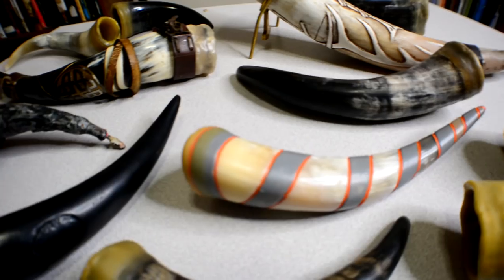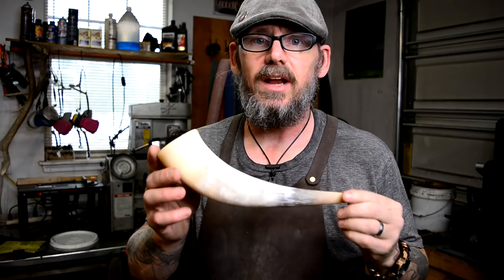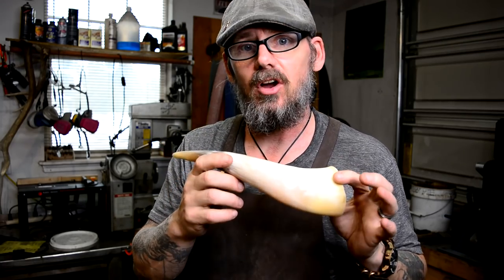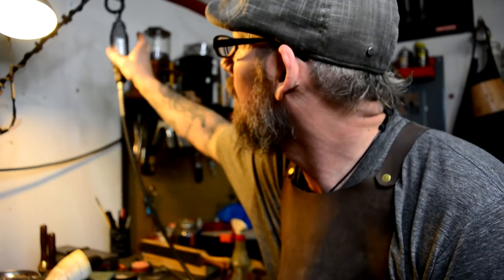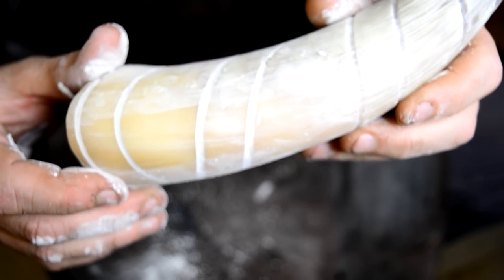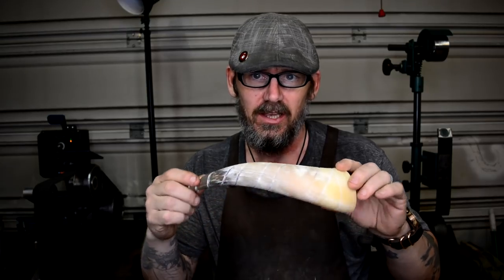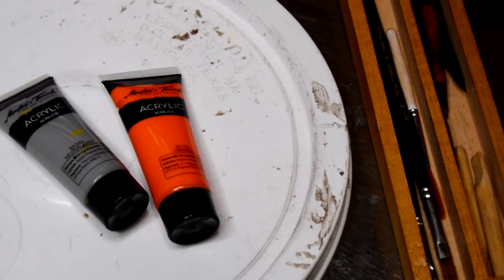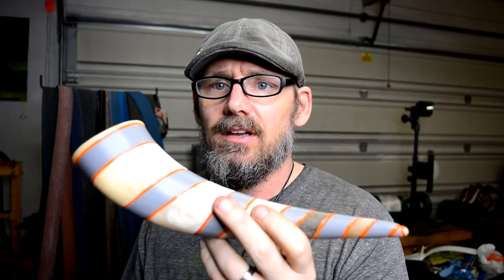HOW TO MAKE A DIY CUSTOM VIKING DRINKING HORN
In this video I use some very basic skills and tools to make and finish a viking drinking horn that is suitable for all cold and room temperature beverages including those that contain alcohol.  follow along as I show you the process that I have used many time to make drinking horns for myself, as gifts and even a few for sale.    Below I have included a link to an article I wrote that details brewing instruction and a very good mead recipe.  Skol!

Visit my online store for all manner of leather and steel goods crafted by hand from Angel Babi and Norseman

viking drinking horn

drinking horn

DIY Drinking horn

mead horn

mead making instructions

norseman

how to

amazing horn

diy horn crafts

viking crafts

gathering horn

mead recipe for beginners

horn carving

horn painting

painting a drinking horn

carving a drinking horn

waxing a drinking horn

diy drinking horn

how to make a viking drinking horn

vikings

northmen crafts

horn crafts

uses for horns

horn cleaning

ale horn

beer horn

drinking horn art

horn

diy